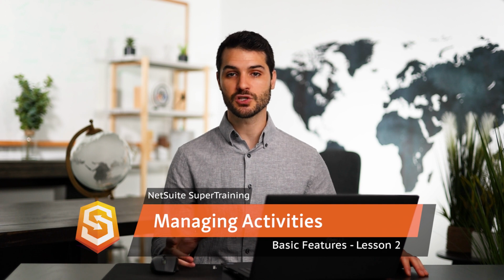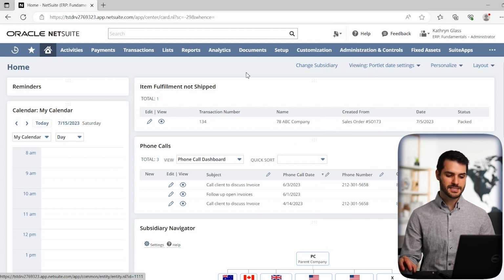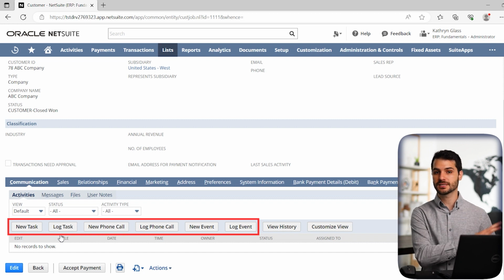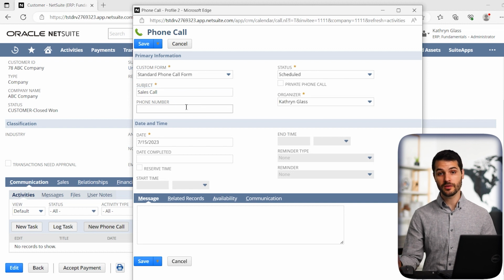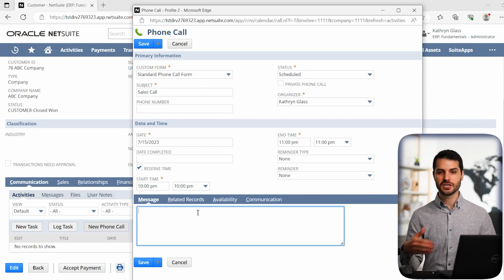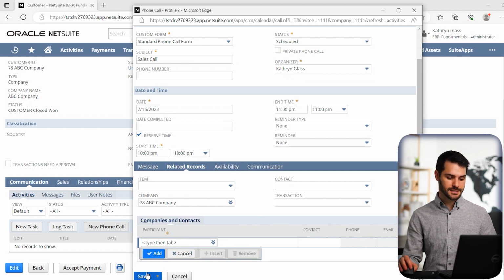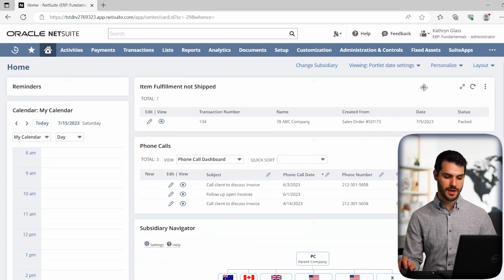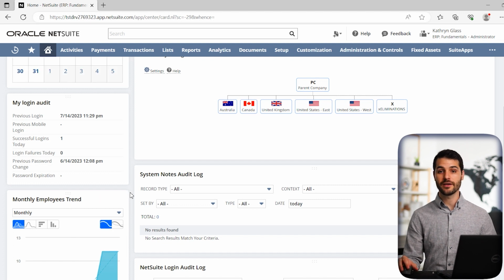NetSuite Managing Activities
In this video, we look at Activities in NetSuite, which consist of Tasks, Phone Calls and Events. We cover everything from creating them, managing them, and adding portlets related to them.

These videos are part of a series of NetSuite courses, which you can access

Intro - 00:00
Activity Features - 00:38
New Activity Pop-up - 2:08
Activity Sublist - 4:37
Activities Portlets - 5:06
Outro - 6:26